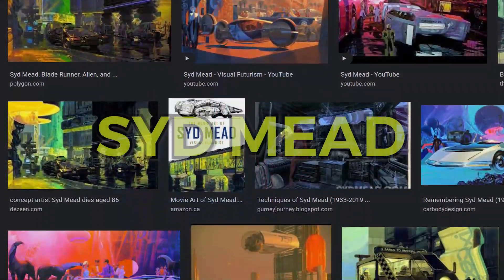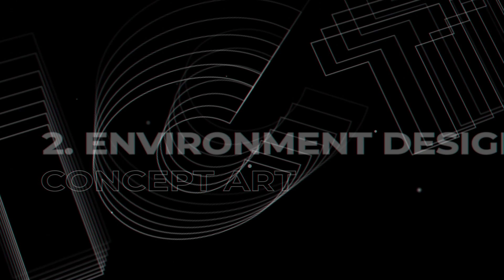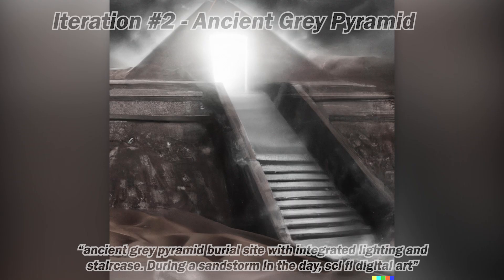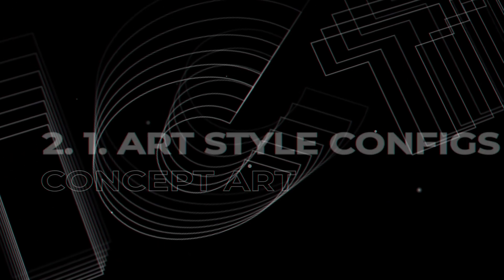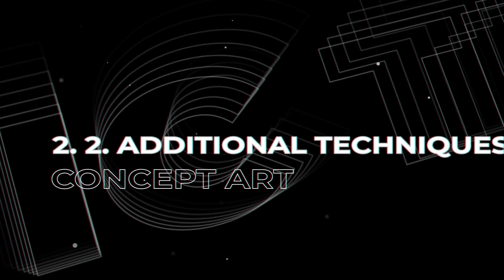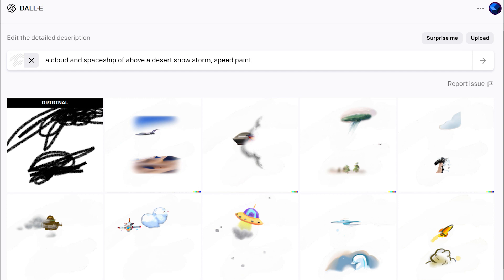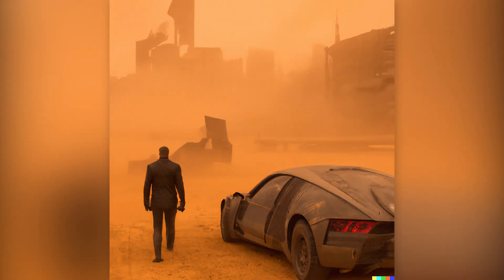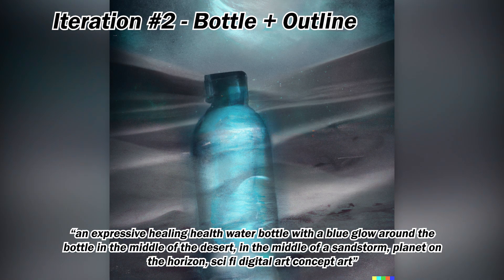Concept Art Design Using DALL-E 2 AI (Characters, Environment, Assets, and more...)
Exploring DALL-E 2's concept art capabilities.  In this video, we explore character, environment, and  asset design.  I also share two techniques which might be helpful to concept designers.  In the end, the concept art is combined into a final story!

00:00 - Intro
00:36 - 1. Character Design
01:12 - 2. Environment Design
02:06 - 2.1. Art Style Configs
02:38 - 2.2. Additional Techniques for Concept Artists
03:52 - 3.0. Asset Design
04:25 - Final Story
05:47 - Closing thoughts
06:21 - Outro